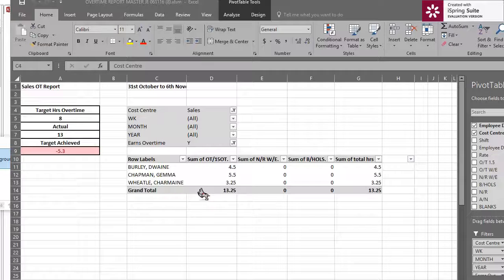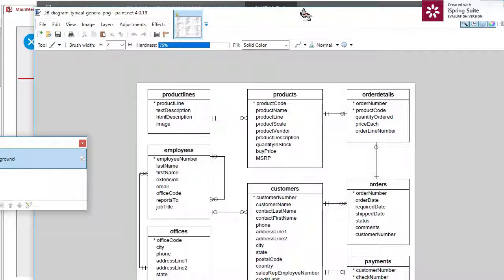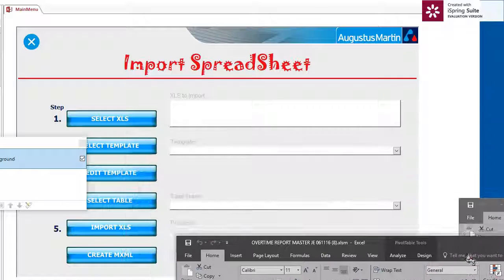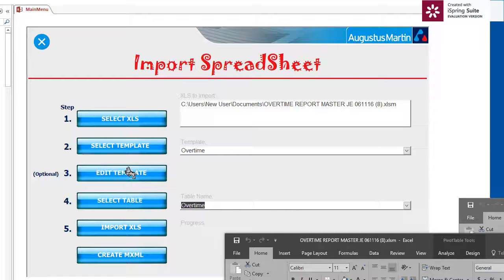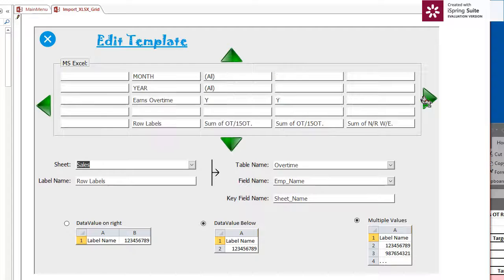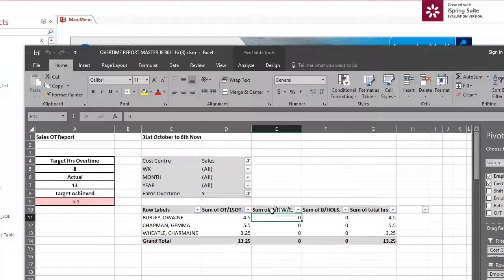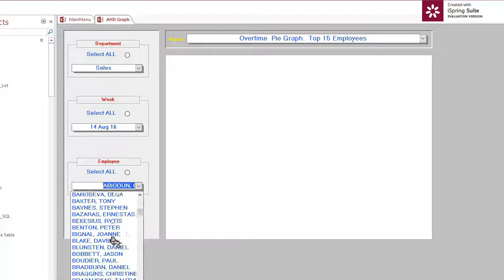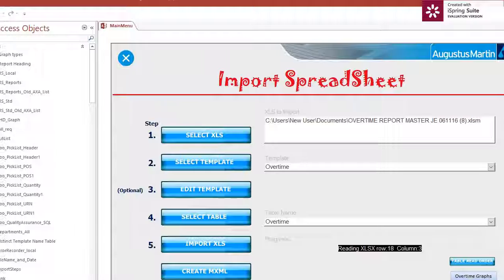Excel Import2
Importing Excel data into database tables where data formatting and multiple table data precludes use of standard routines.   Illustrates use of a bespoke tool and custom code to speed up the process.